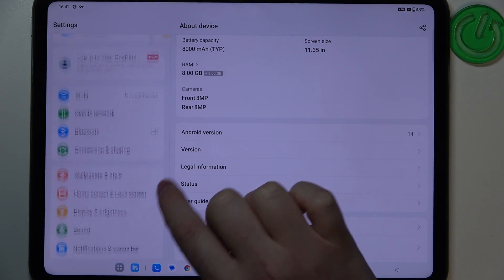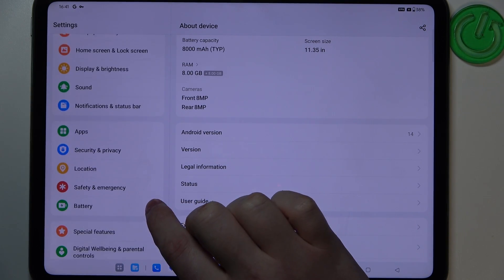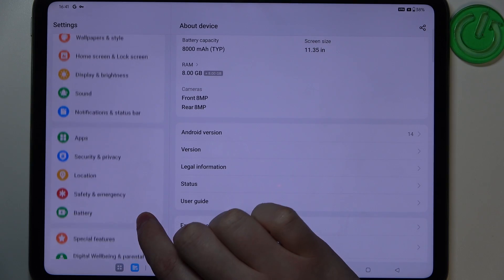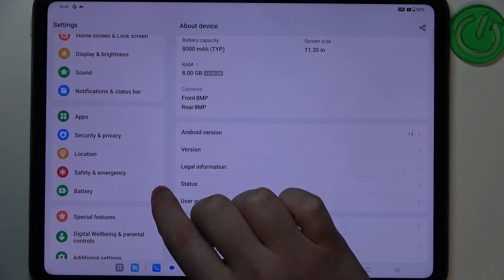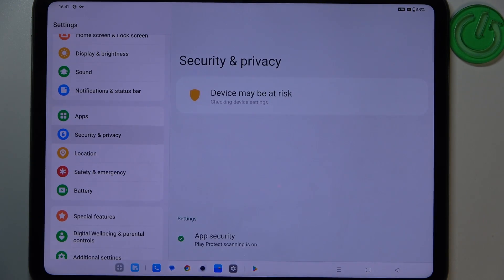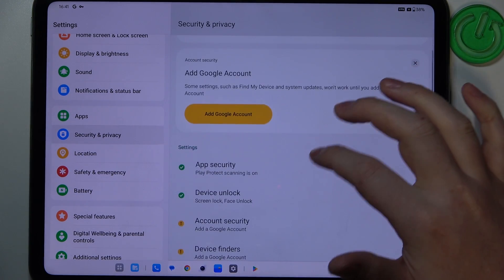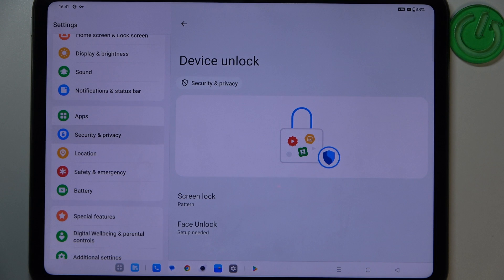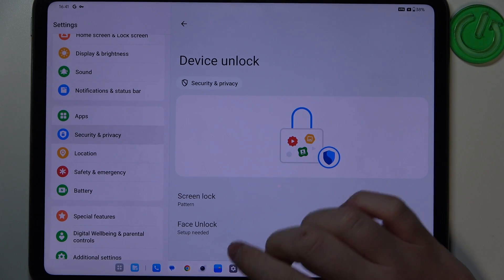Does OnePlus Pad Go Have Fingerprint Sensor? – Fingerprint Scanner Presence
If you're not sure whether OnePlus Pad Go is equipped with a fingerprint sensor, and therefore with a fingerprint unlocking option. In the above tutorial, we will guide you to a section, where the fingerprint sensor and options will be available. So let's follow all the shown steps and check whether the fingerprint sensor is available in OnePlus Pad Go!

Does OnePlus Pad Go have fingerprint sensor? How to use fingerprint in OnePlus Pad Go? How to find fingerprint sensor in OnePlus Pad Go? How to localize fingerprint sensor in OnePlus Pad Go?